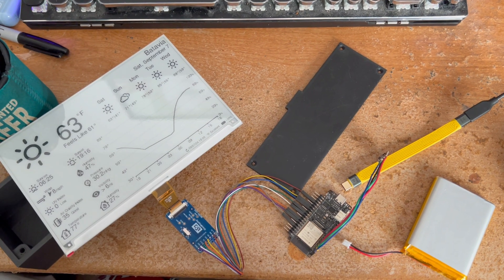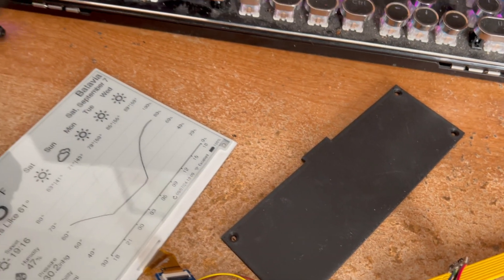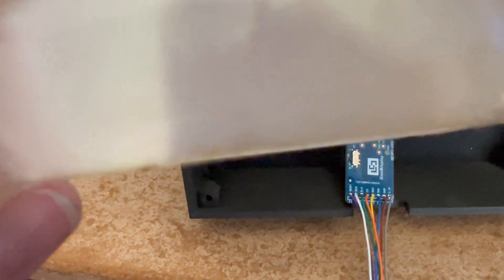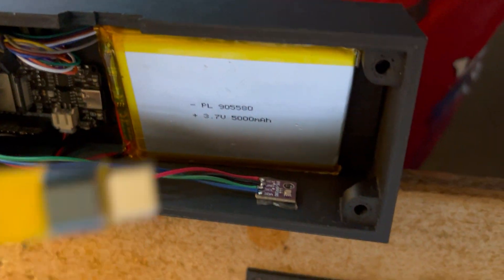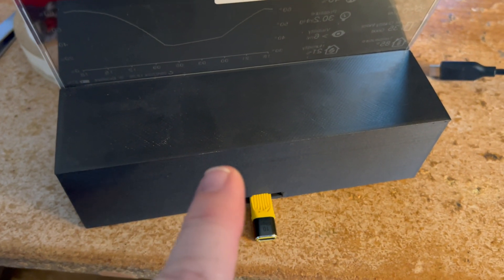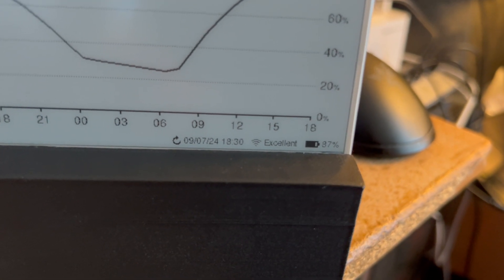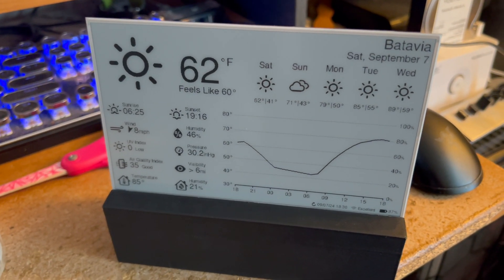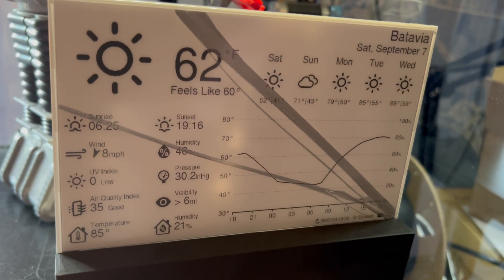Esp32 Weather Station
In this episode, I assemble an Esp32 powered weather station. And then break it 30 seconds after I finish it. It was charging and the wheel on my chair snagged the cable. So I need to buy ANOTHER screen. This will be the third screen I bought for it, as the ribbon cable on the LCD is VERY fragile. If you want to build this weather station, you have been warned.